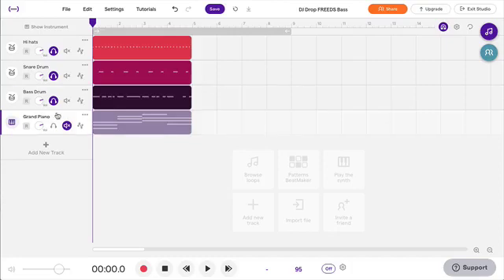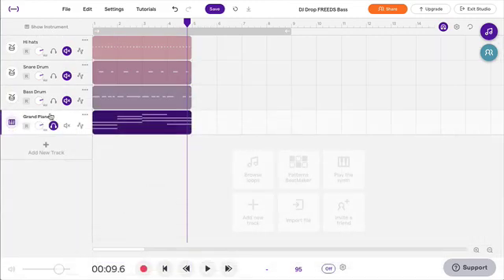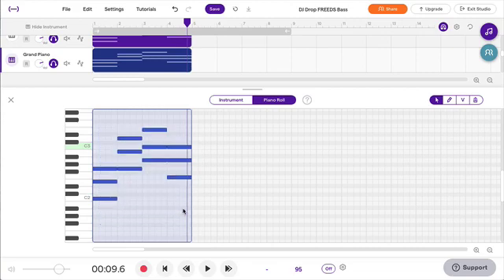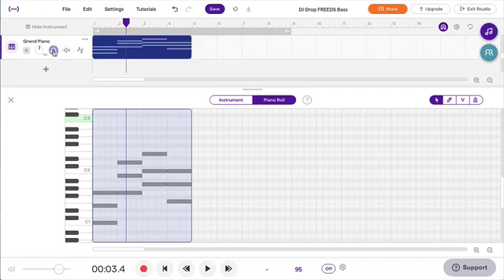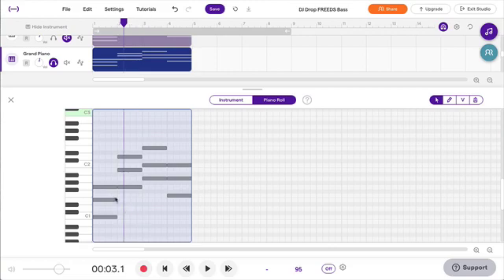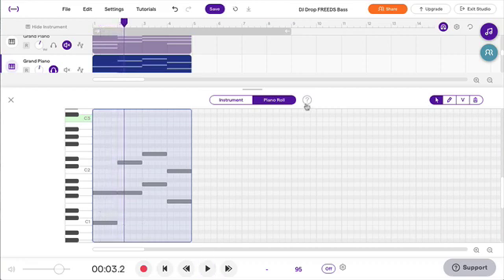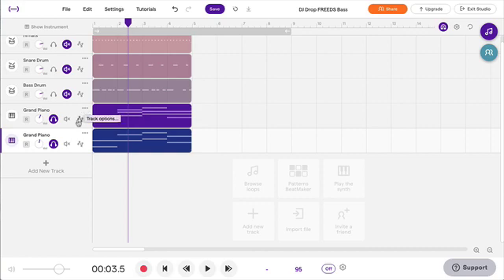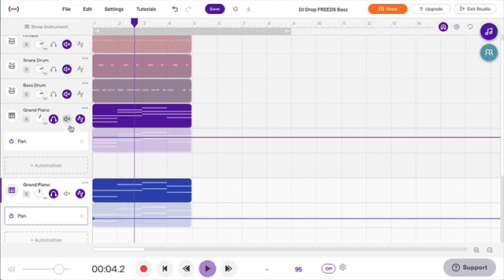How to Make a Right Hand & Left Hand Keyboard Part in Soundtrap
This video demonstrates how to take triads and create right and left hand parts in the online DAW Soundtrap. This is a great demonstration for students to use when creating their own music and loops.